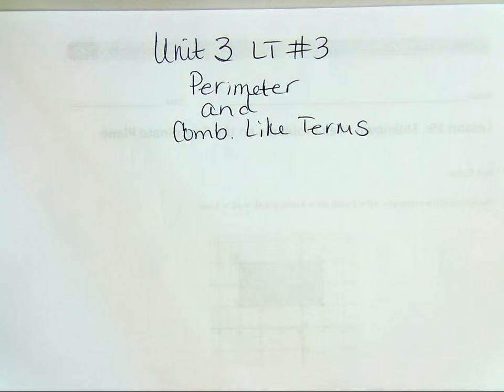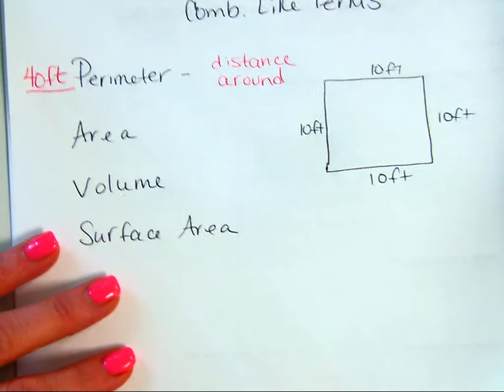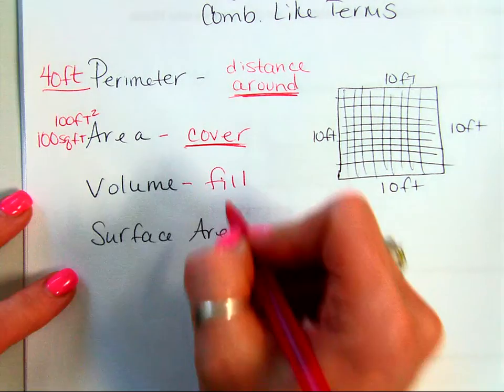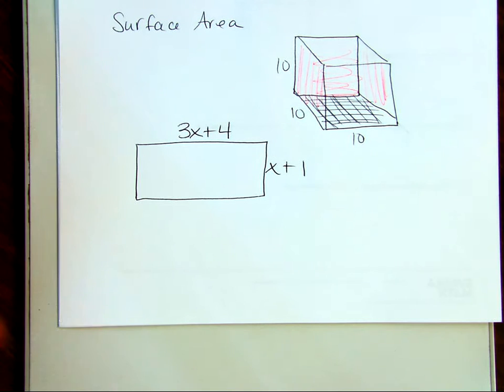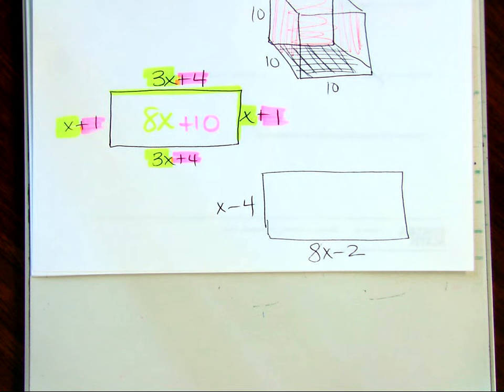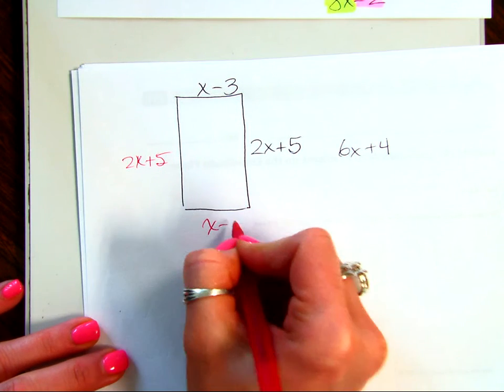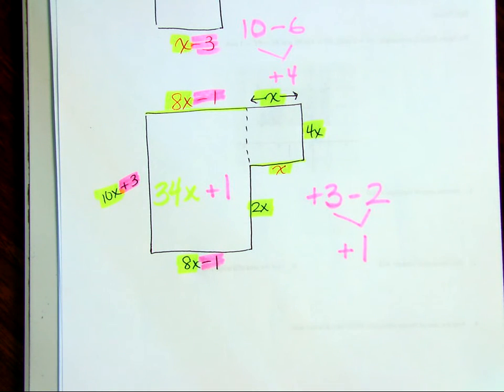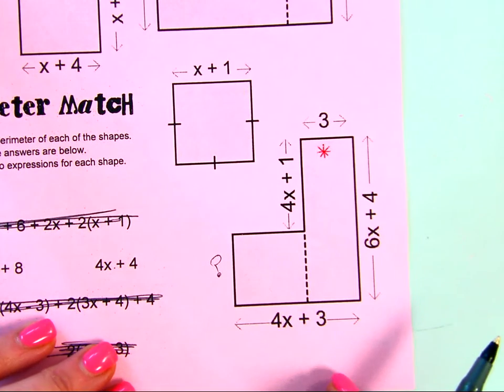Math 7 - Unit 3 LT #3: CLT with Perimeter